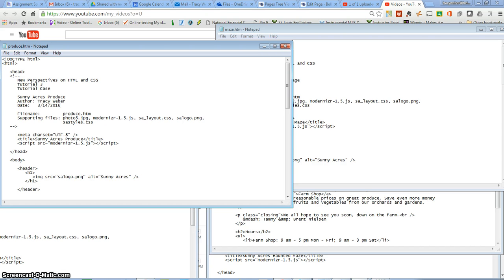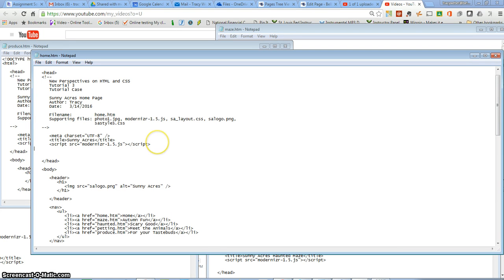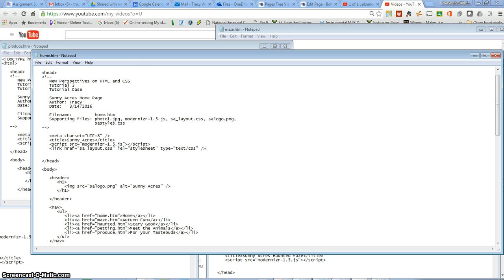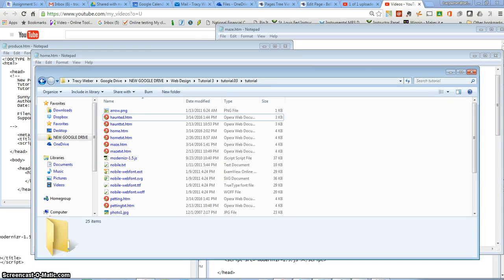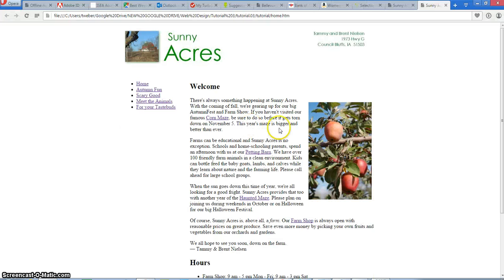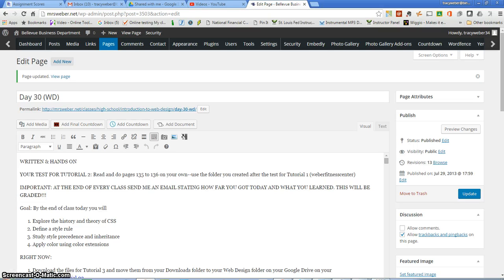HTML 5 3 1 2